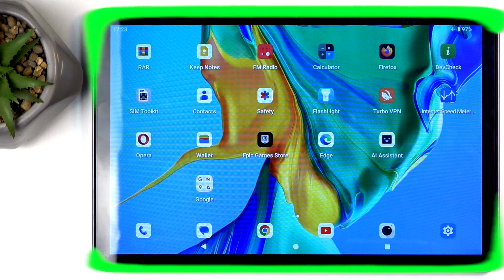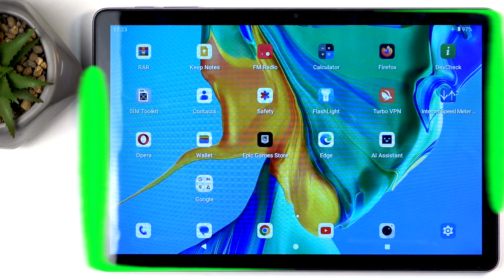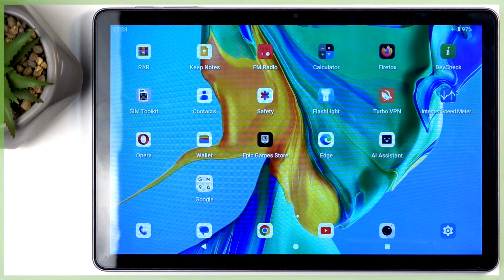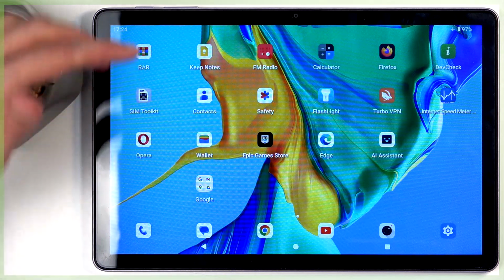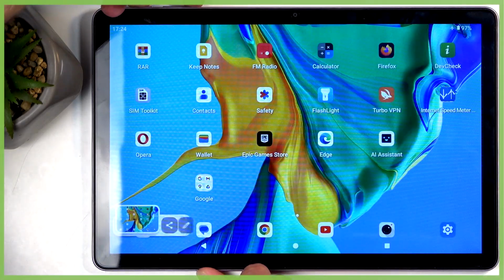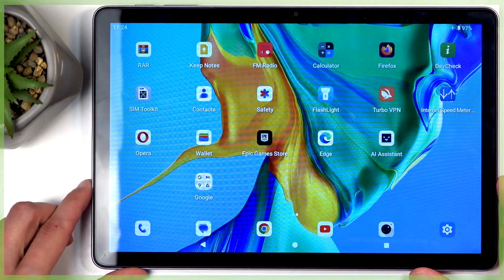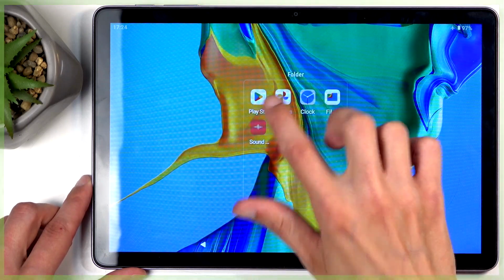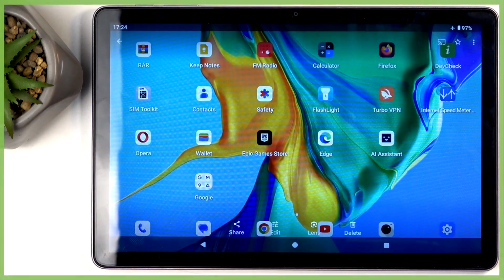OUKITEL OT11 – How to Take a Screenshot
Learn how to take a screenshot on the OUKITEL OT11 quickly and easily. In this video, we show you the exact steps to capture anything on your OUKITEL OT11 screen, whether it's your home screen, an app, or any content you want to save or share. You'll see how to use the power and volume down buttons to take a screenshot, what happens after you capture it, and where to find your saved screenshots in the Photos app. This guide is perfect for anyone new to the OUKITEL OT11 or looking for a simple way to save what's on their screen.

How to take a screenshot on OUKITEL OT11?
Where are screenshots saved on OUKITEL OT11?
How to find and share screenshots on OUKITEL OT11?

0:00 Introduction
0:08 Prepare the screen you want to capture
0:18 Press Power and Volume Down buttons
0:28 Screenshot confirmation and options
0:38 Find your screenshot in Photos app
0:48 Accessing the Screenshots folder